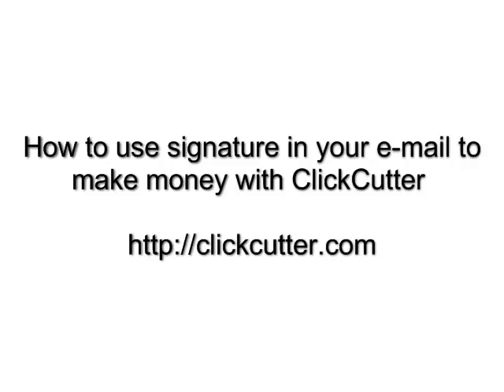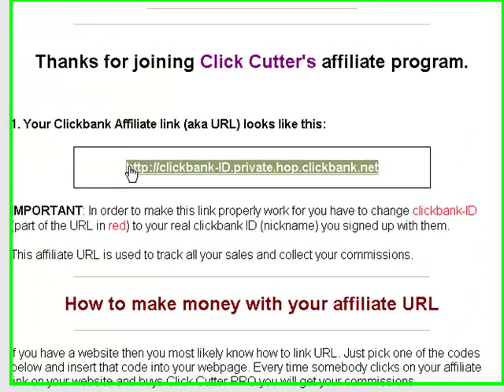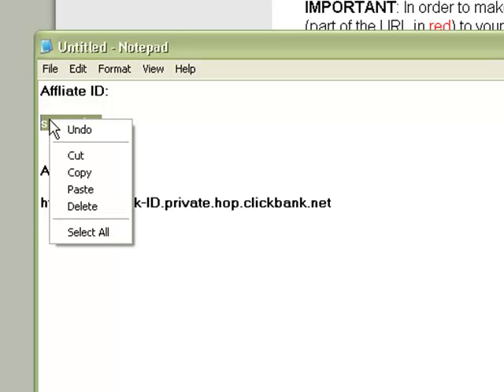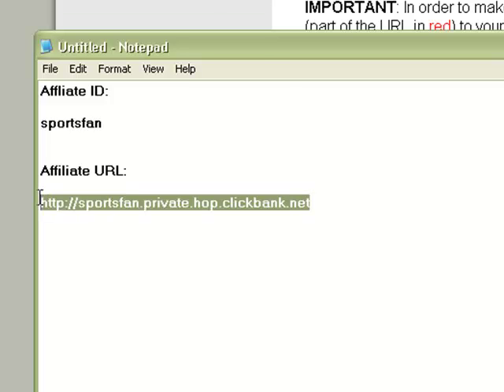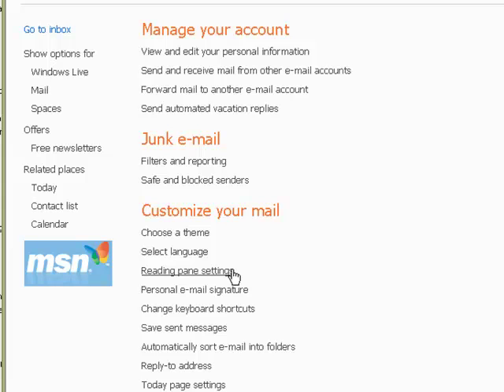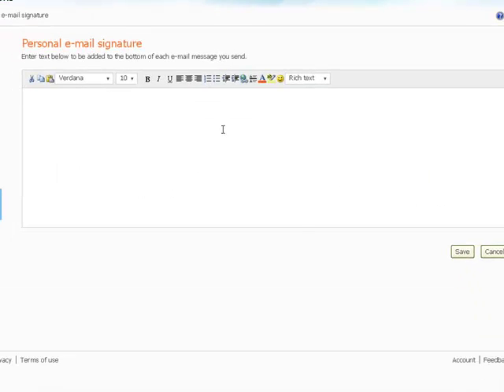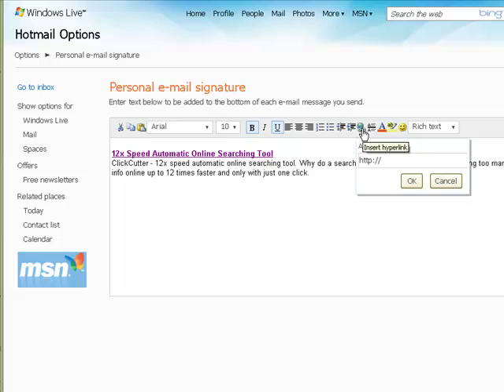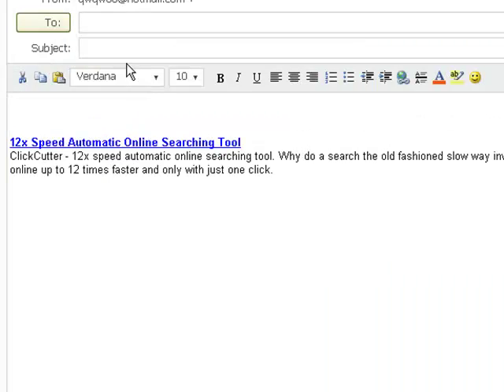hotmail email signature